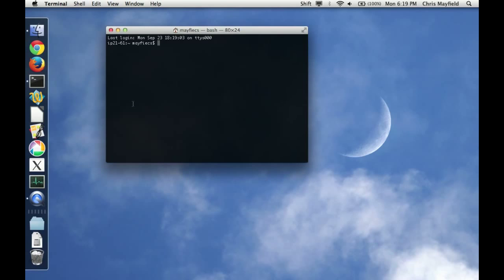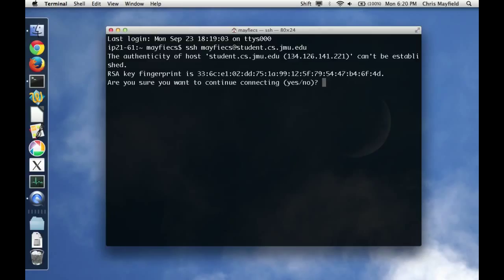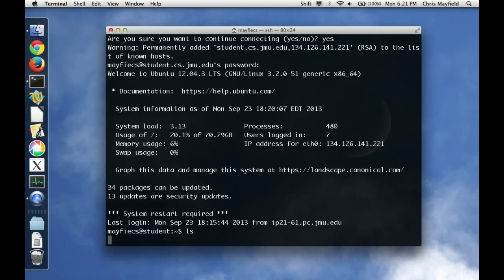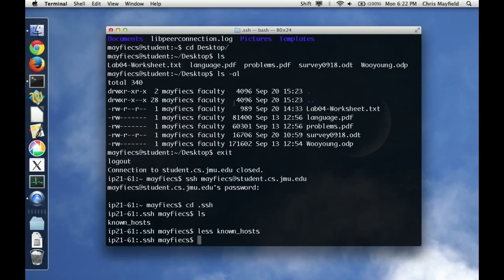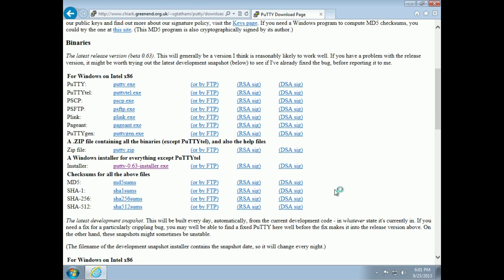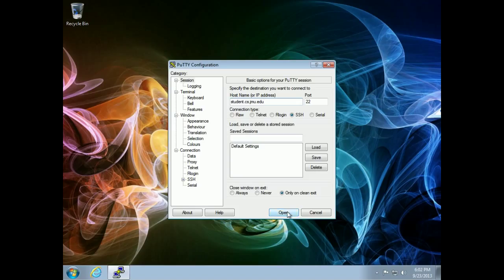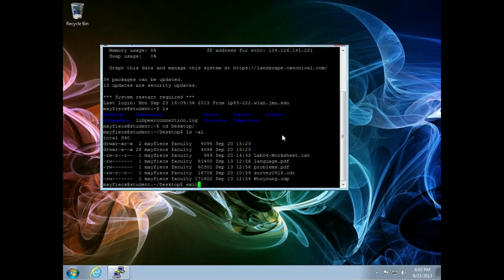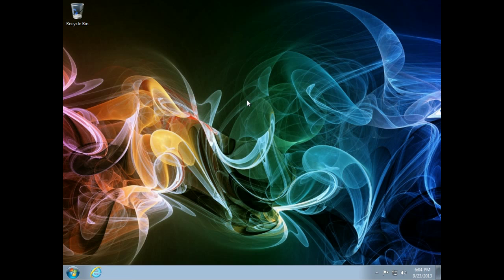JMU CS 101: SSH and PuTTY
How to connect to student.cs.jmu.edu from home